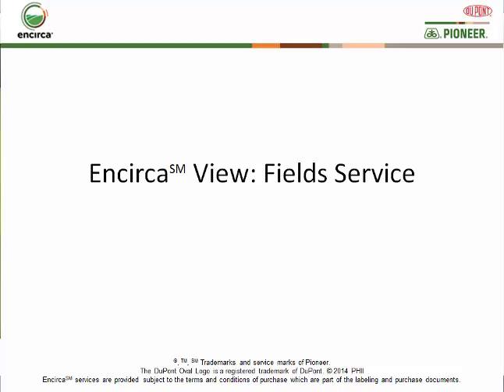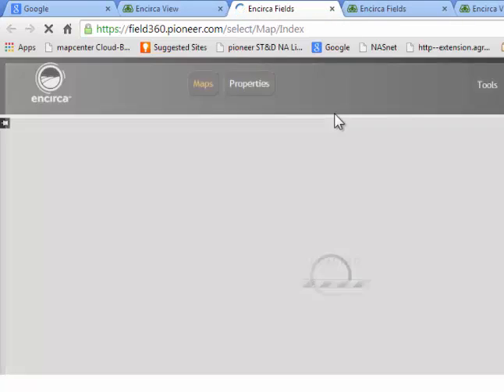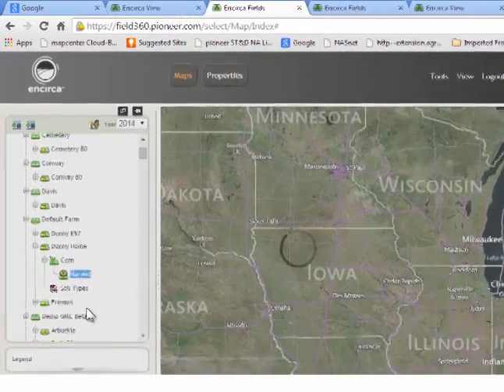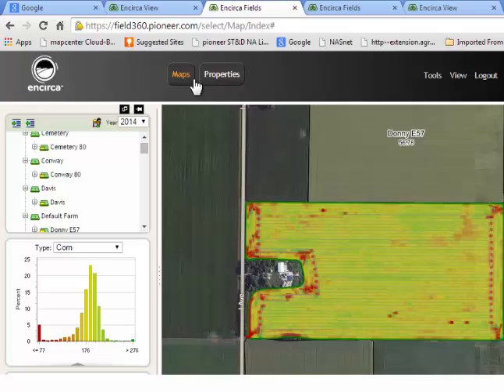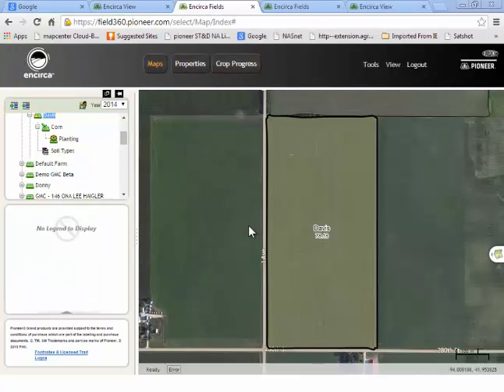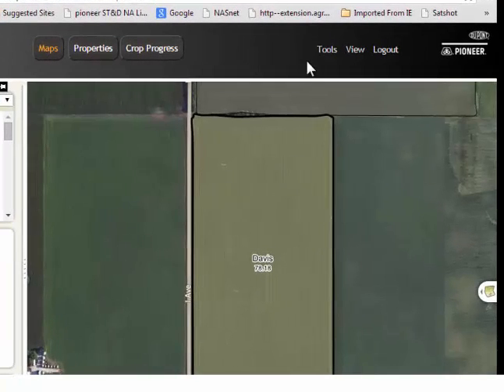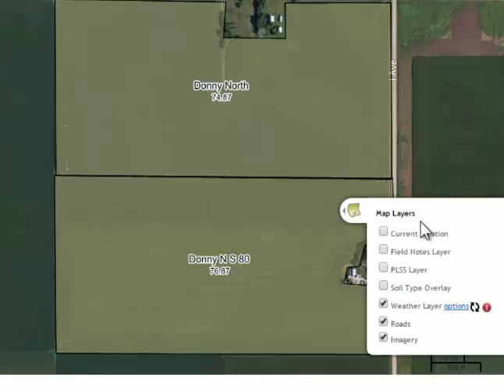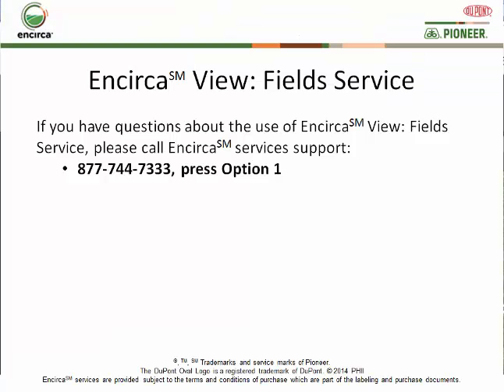Encirca℠ View: Fields Service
The purpose of this module is to inform you of some fundamental aspects of EncircaSM View: Fields Service. under the 'View' tab and it displays any information that is entered in Pioneer® Field360™ Studio software including as-planted, harvest, soil types, and many more layers.  The Fields Service also has the ability to be used on an internet-enabled portable device, allowing you to use the follow me tool to display your GPS location on any of the map layers.  Also, the Fields Service has a Growth Stage Estimator, GDU Calculator, Precipitation Estimator, and other reports.